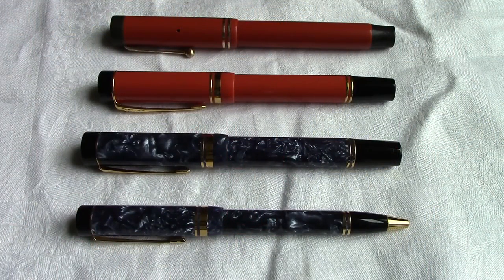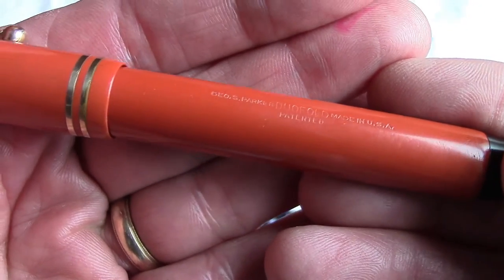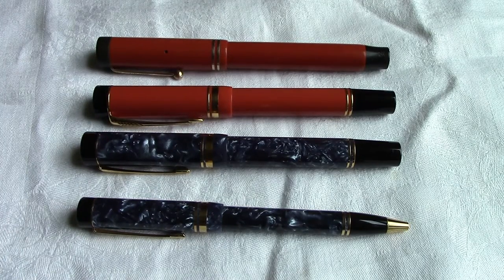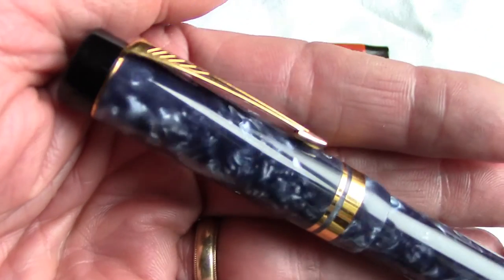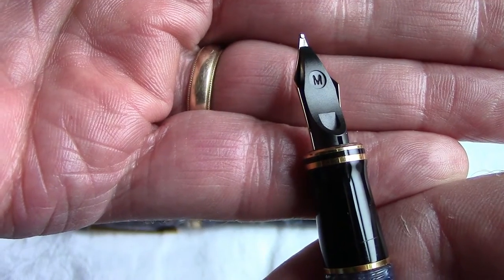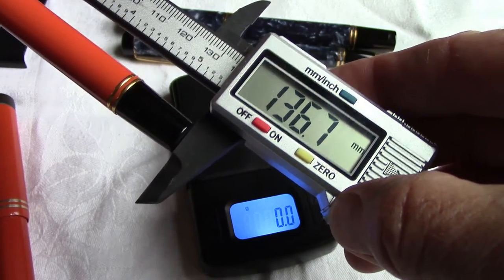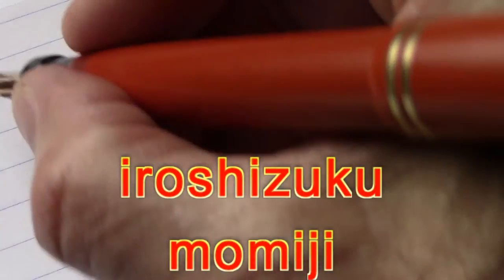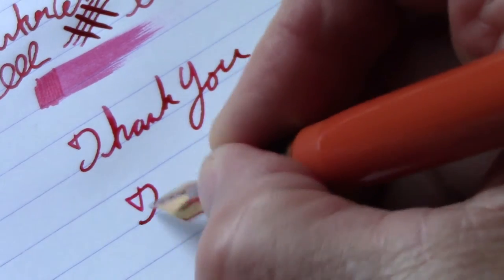Parker Duofold Centennial vs Big Red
A look at some new & vintage Parker Duofolds.   A pen design than spans almost a century.